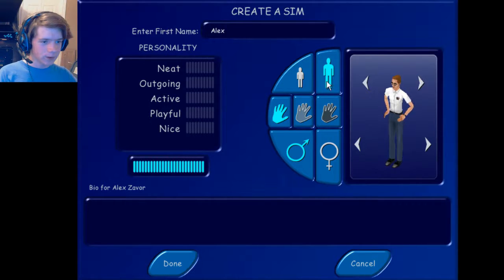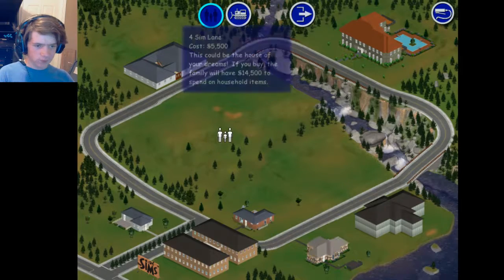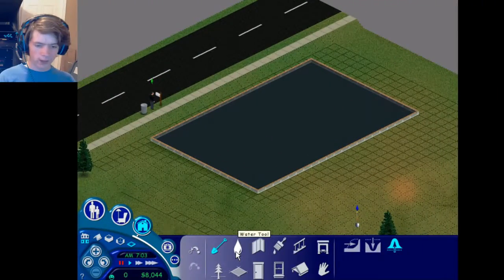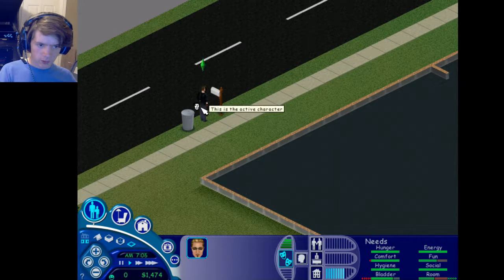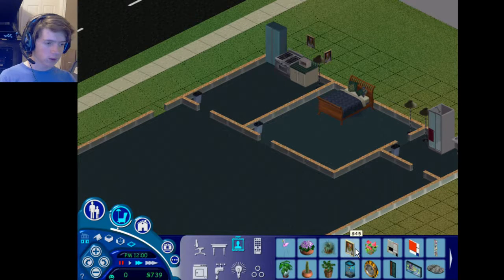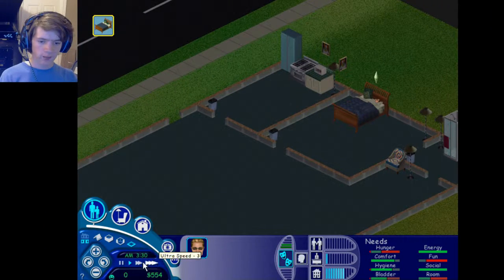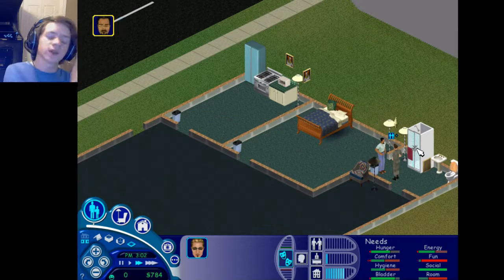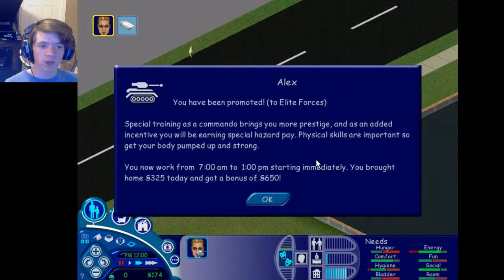The beginning of a new Life | The Sims Ep.1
As we create a new life we can see a projection of my future after I totally become a successful youtuber.